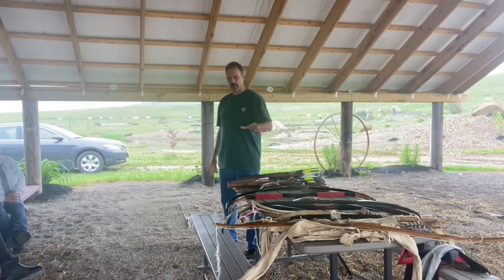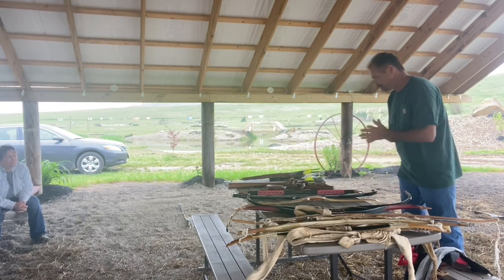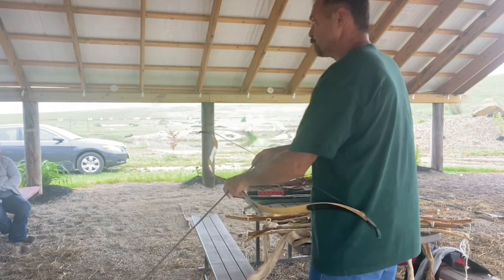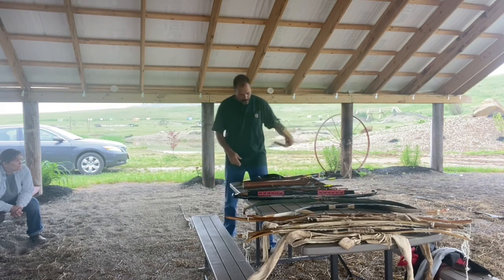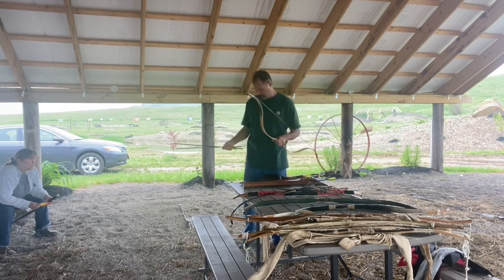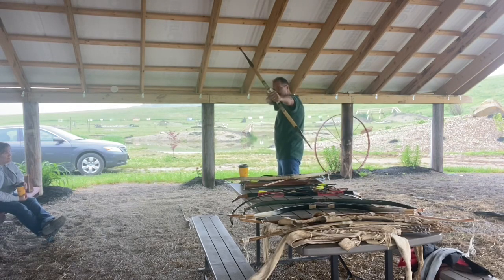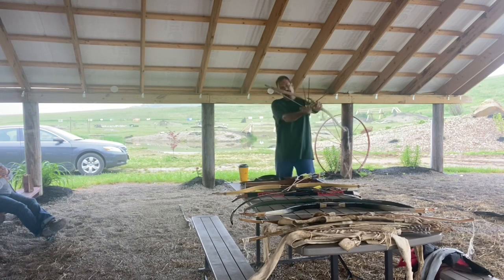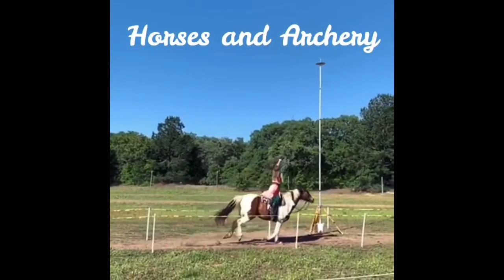Horses and Archery getting started Bows, Quivers, Arrow Locks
Clinic on basic bows, quivers, and arrow locks used in horseback archery